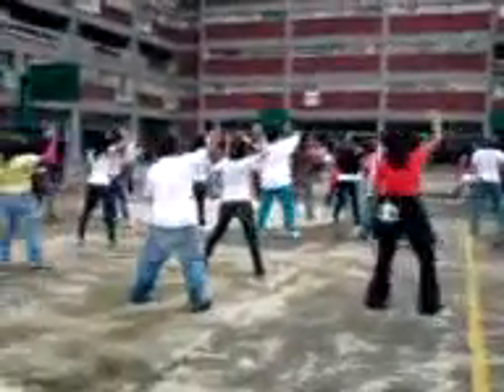Ensayo Thrill The World Mexico 27 Sept 09 Video 02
Ensayo Thrill The World Mexico 27 Sept 09 llevado a cabo en la Cancha del Centro Urbano Presidente Miguel Aleman (Multifamiliar junto al Hospital 20 de Noviembre)

Thrill The World México se llevará a cabo en Six Flags México D.F. este 24 de octubre, el baile será a las 7:30pm. Es un baile simultáneo en todo el mundo.